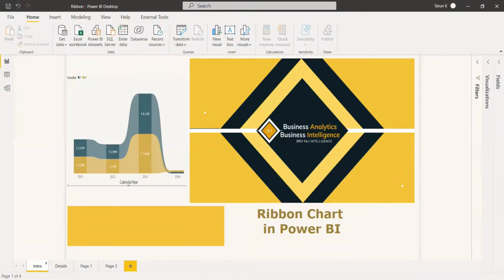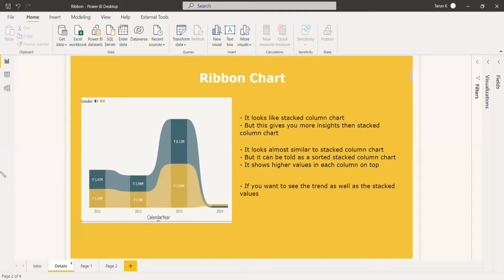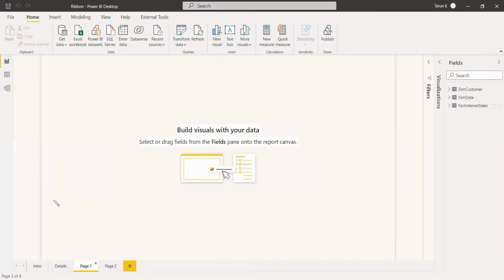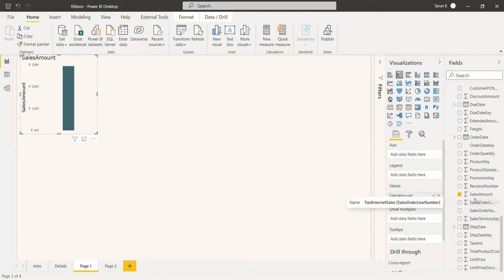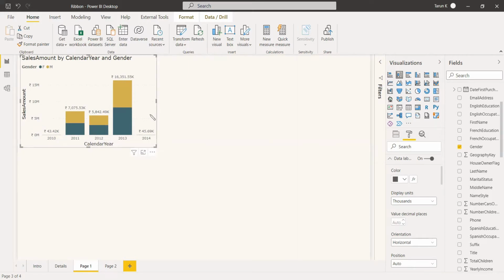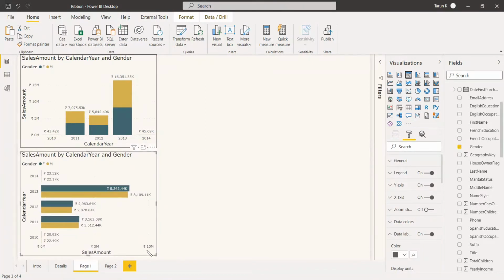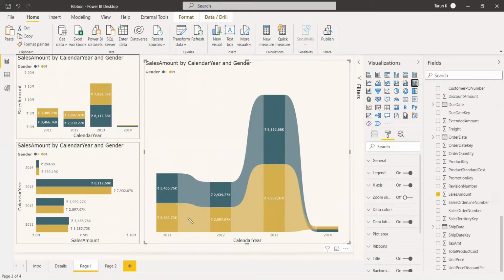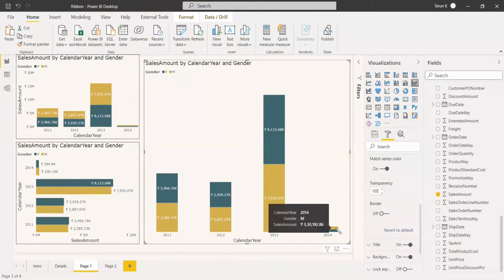Ribbon Chart | Power BI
Ribbon Chart in Power BI
This chart is similar to clustered and stacked chart, but gives more insights to the data. Here we are able to find out the difference between the categories and subcategories more clearly than the other charts.